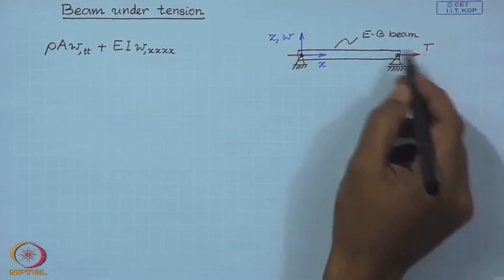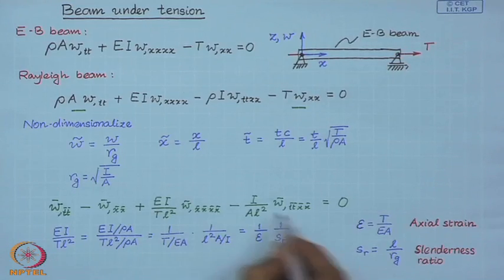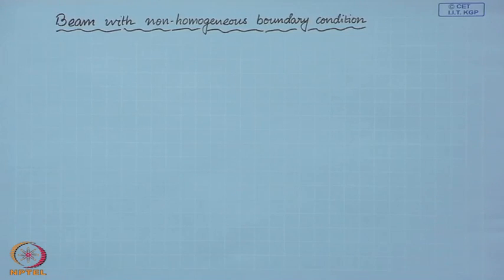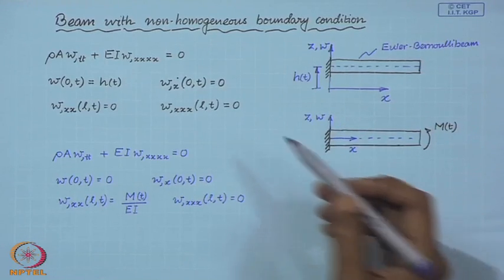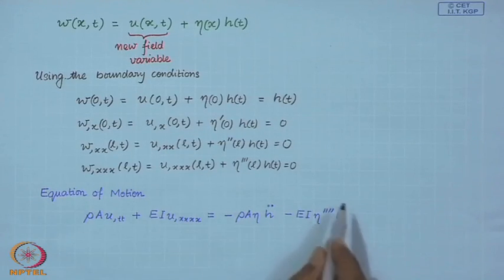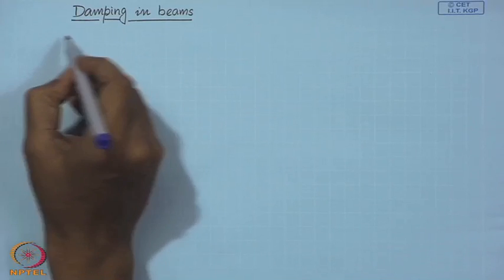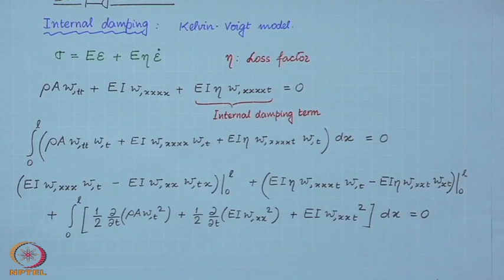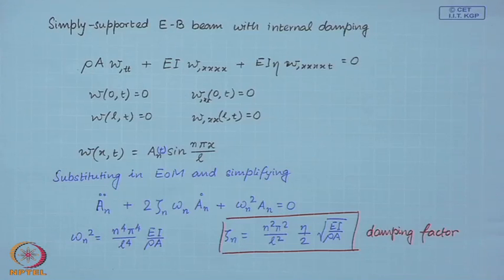Topic in Beam Vibration - I